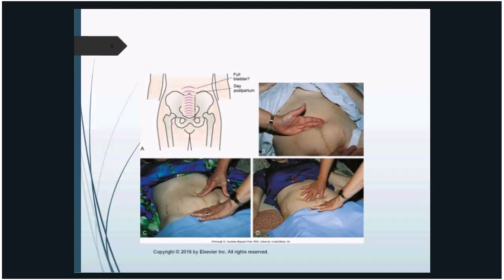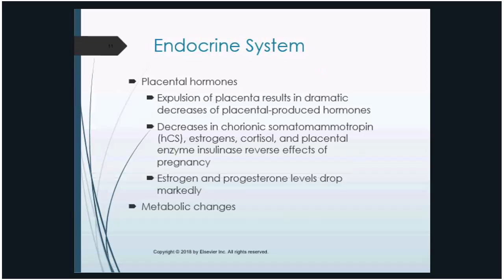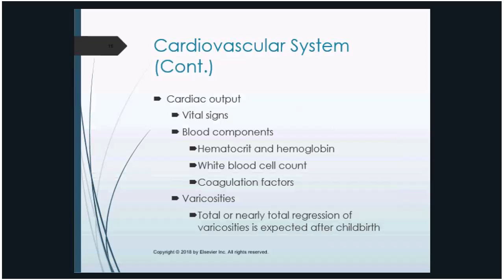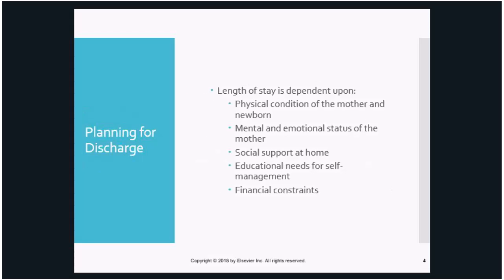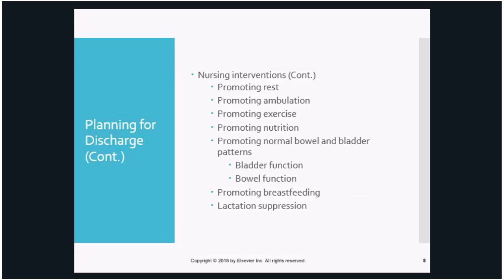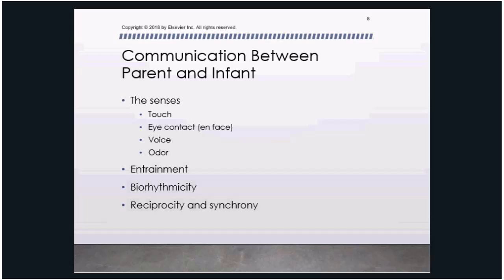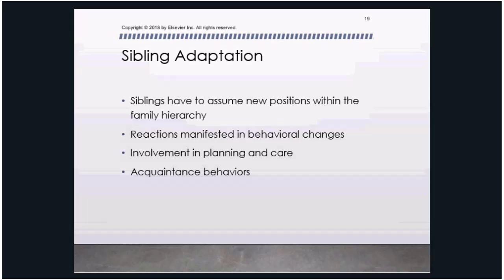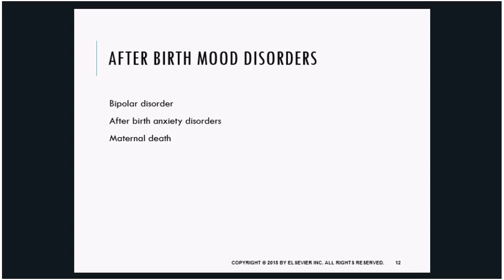NURS 202 Chapters 18-21